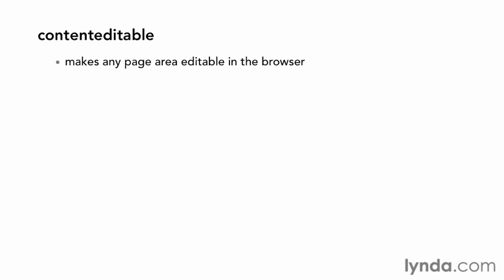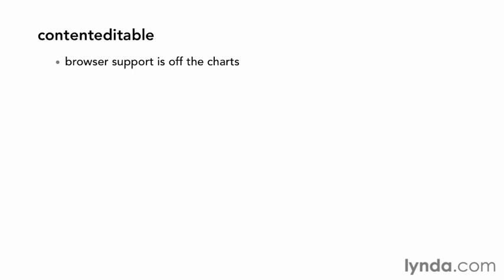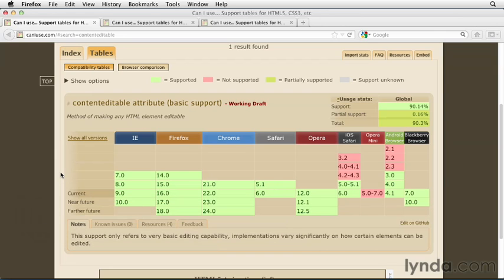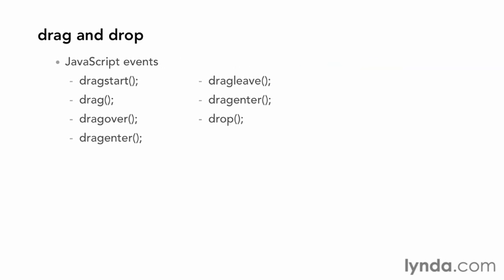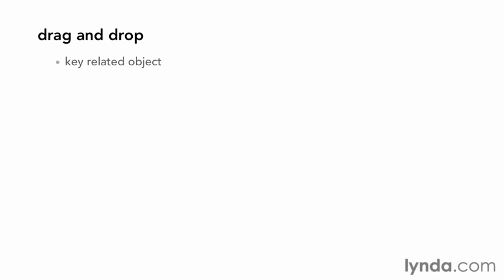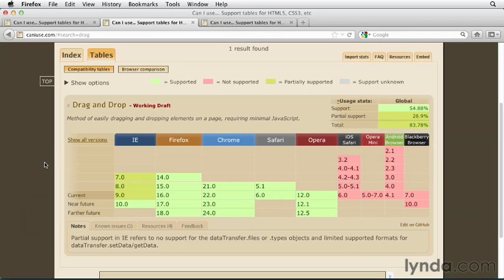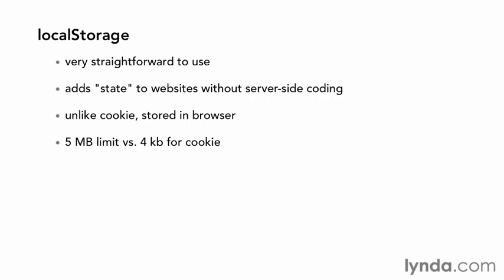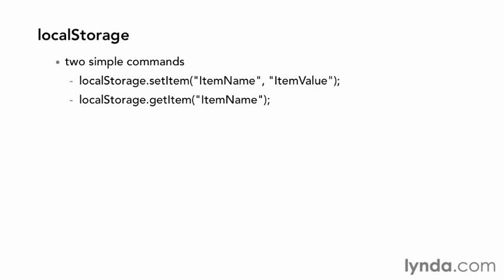HTML5 Projects Advanced To-Do List Part 5